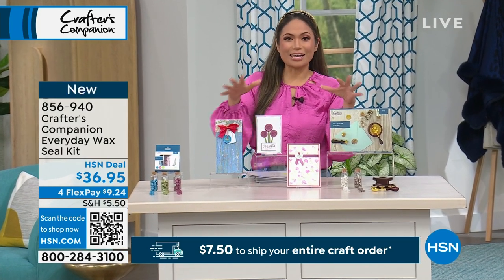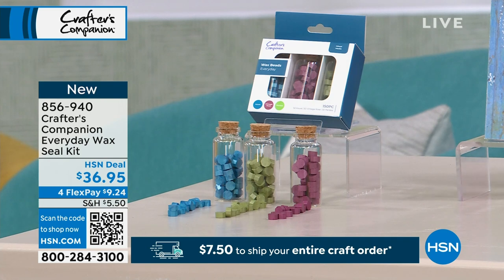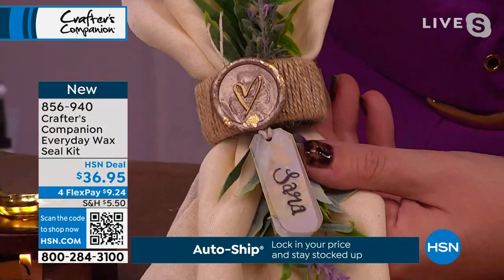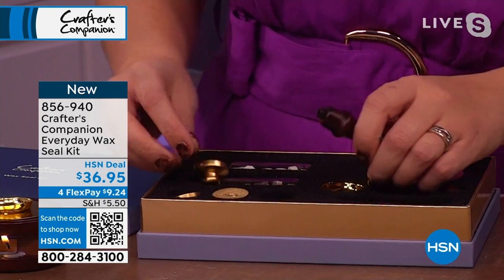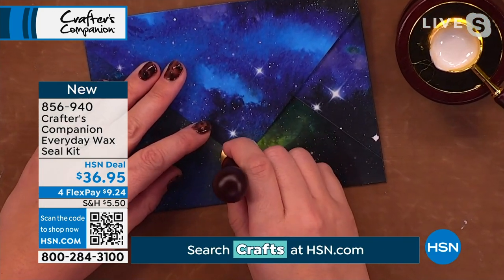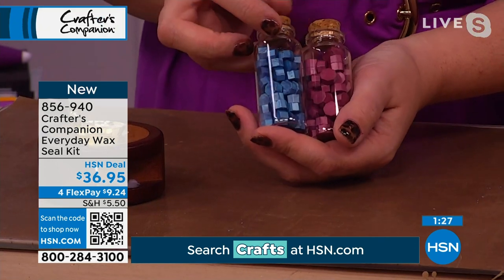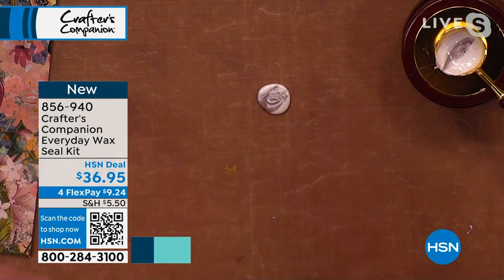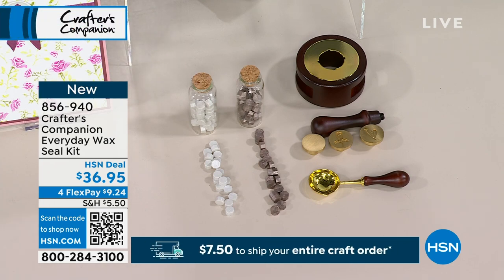Crafter's Companion Everyday Wax Seal Kit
Create beautiful wax seals for your craft projects. Whether you're sealing an envelope or adding a finishing touch to your project, this kit can help you achieve that gorgeous vintage finish  with ease. It's versatile, too. Experiment by mixing wax bead colors to create marbled effects, highlight design accents of your seals with a silver or gold pen (available separately). The kit is presented in a box for gifting or storage.

    8piece kit includes

        Wooden and metal tea light cover
        Wooden and metal wax melt spoon
        Wooden stamp handle with screw end
        3 Metal stamps
        2 Jars of 50 beads 1 each pearly white and champagne gold